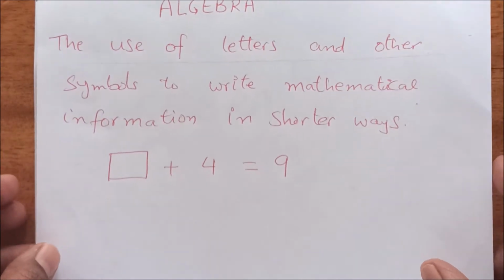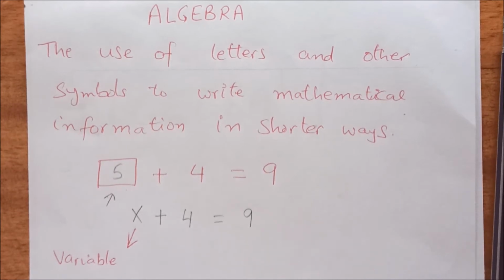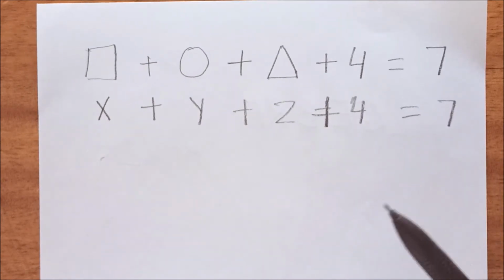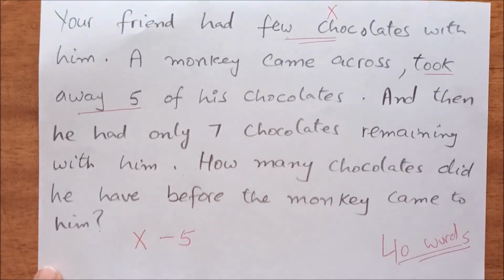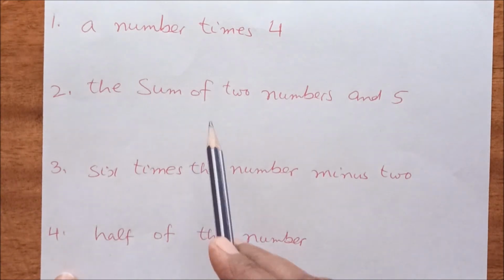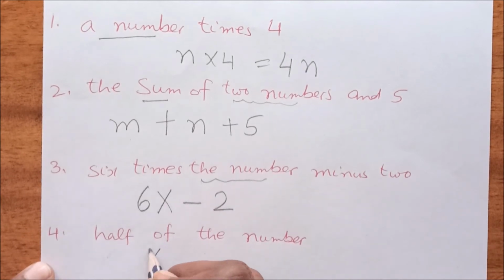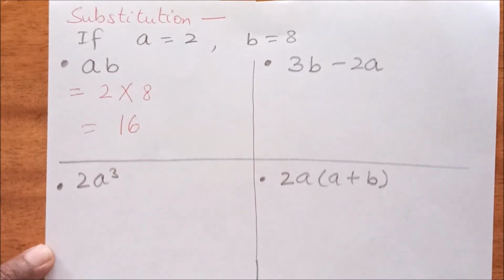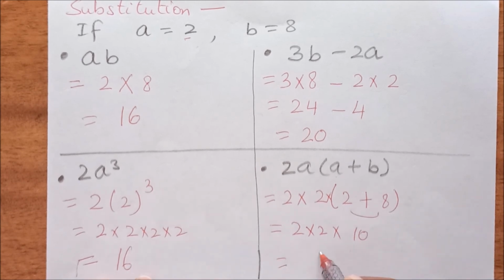Algebra -Concept Made Easy/Lesson for Beginner/Substituting Variables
What is Algebra ? This video explains the basic concept and introduction of Algebra with examples and explanations.

Ask questions if you have in the comment section.